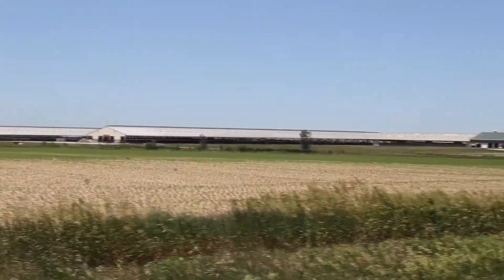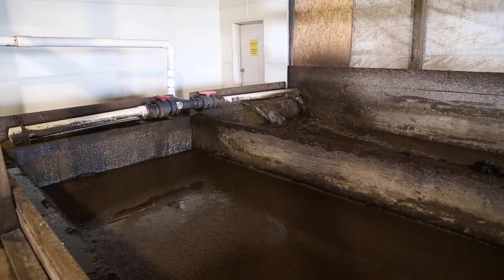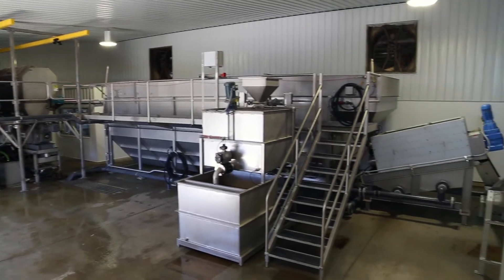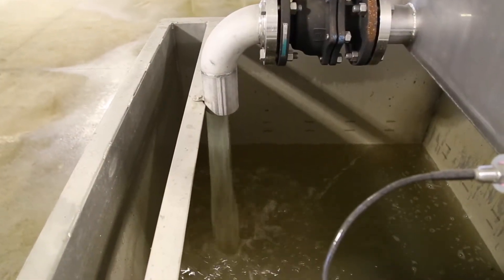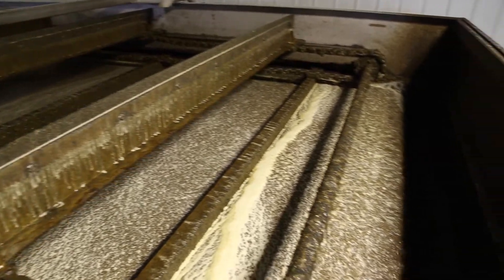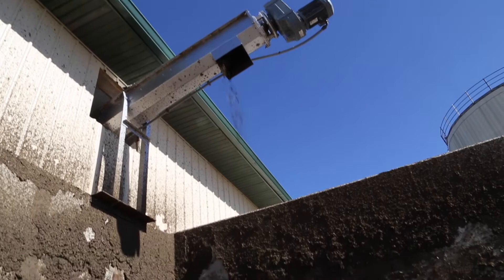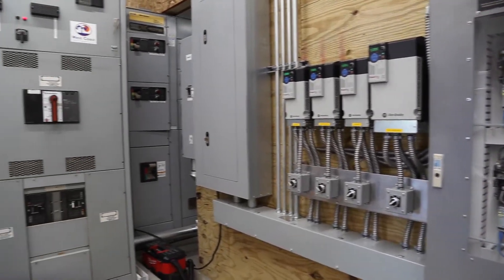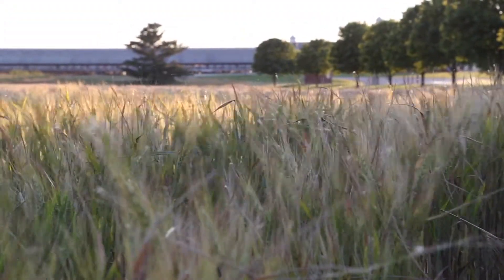Phosphorus recovery from cow manure at Indiana dairy farm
Trident Nutrient Recovery installation at Prairies Edge Dairy Farm in Fair Oaks, Indiana.

This 3,500 head dairy uses sand bedding. This is the second Trident Nutrient Recovery System installed at Prairies Edge. Two years prior a Trident manure system was commissioned on their satellite farm with an anaerobic plug flow digester. The installation in this video is referred to as “Cold Process” configuration.
Effluent from the sand separation is pumped to Trident’s first stage treatment to allow proper conditioning and coarse fiber removal. The process starts with a rotary screen separator followed by a screw press. Real-time monitoring ensures consistent system performance, even when the feed is fluctuating. The dewatered fiber is conveyed to storage and the liquid stream containing the nutrients is sent to Trident’s secondary treatment.
At this stage a polymer solution is added to the process and the material enters the 200 square foot DAF. The flocculated nutrient rich solids float to the surface, are raked off and then gravity flow to the MD Press. This high efficiency screw press dewaters the sludge coming off the DAF. Compared to other technologies like centrifuge or belt press, the MD Press requires very little maintenance and electrical input. The press discharges the nutrient cake, which contains the majority of the recovered Phosphorus, with an average dry matter of 20 to 25%. The nutrient cake is easy to store and recycle, whether that's as carbon-based  fertilizer on the farm's fields or as feedstock for other fertilizer applications.
The entire system is controlled by Trident's automation system that allows access onsite access via HMI screen or internet based remote access.